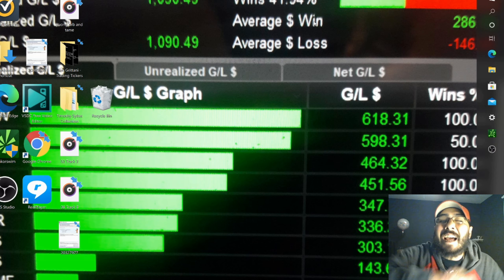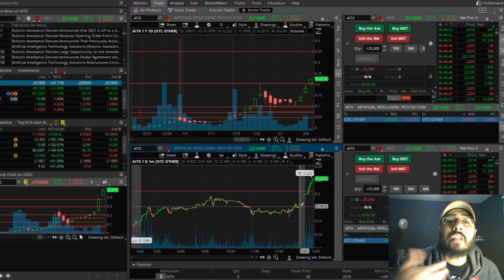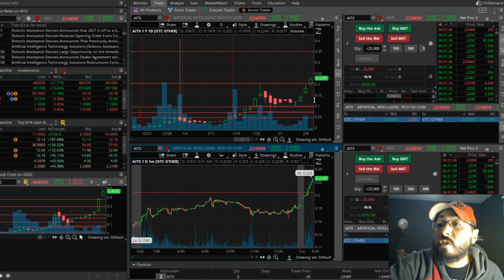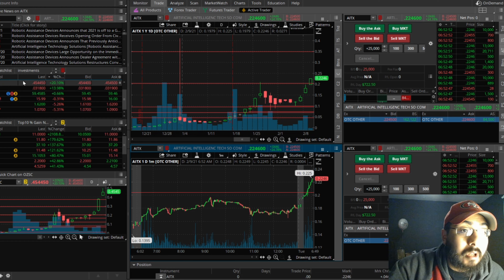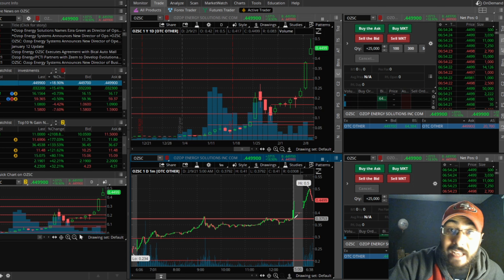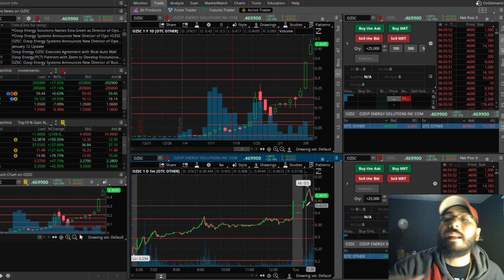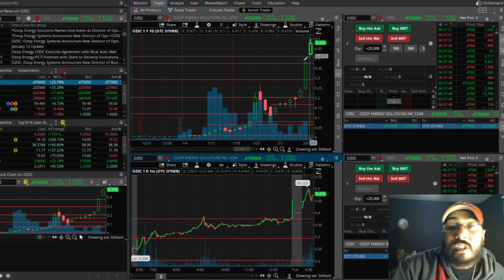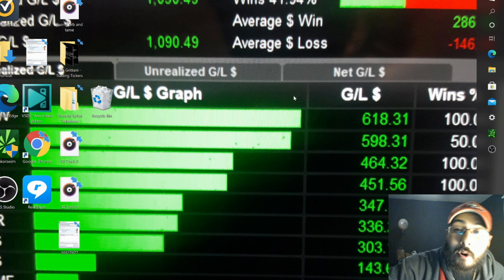BIG MONEY TO BE MADE BUYING BREAKOUTS!!PROCESS IS EVERYTHING!!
STOCK TRADING DAY TRADING Hey Everybody! I just wanted to document my journey on youtube not only for myself but hopefully bring value to others in my position. If your a beginner trader, expert trader or been studying trading as long as i have (4 years now) I just want ya'll to know everyones journey is different there is no "one way" of doing this, there is no specific "time period" to learn this or anything else for that matter. Mindset is everything an once you master that you can master anything. Please feel free to reach out to me i love talking trading and mindset i plan on posting my whole journey each time I'm in the market either green or red an explain my thoughts an my mindset. LETS HELP EDUCATE AN UPLIFT EACH OTHER AN BE INTERGRATED WORLDWIDE. U KANT STOP MAFIA IS A MINDSET MOVEMENT MEANING NEVER STOP YOURSELF, NEVER STOP YOUR PROGRESS, NEVER STOP YOUR EDUCATION. U KANT STOP ME FROM SUCCESS! YOU CAN ONLY STOP YOURSELF. (not a financial advisor)